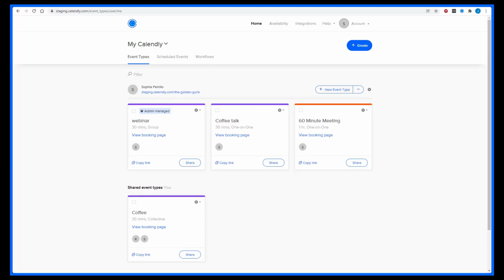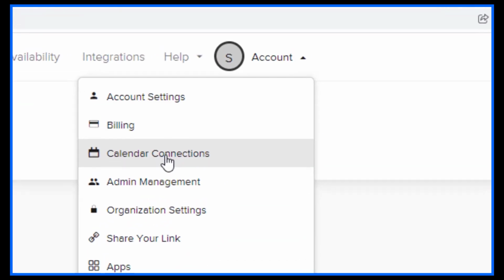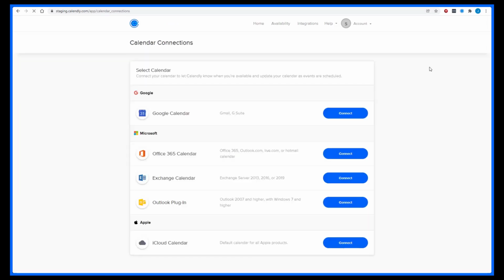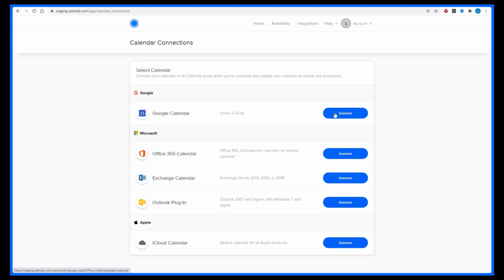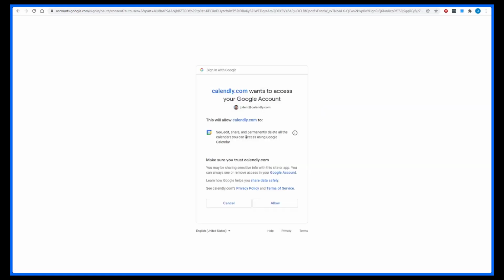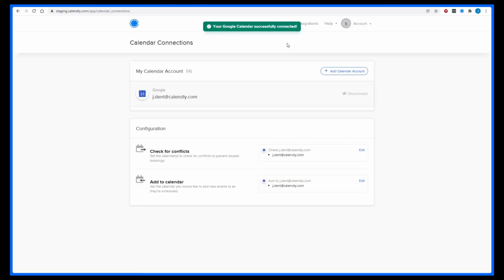Connecting Your Calendars to Calendly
Connecting your calendars to Calendly is a critical first step, since Calendly will use your calendars to help determine your overall availability.

Calendly integrates with the following platforms:
- Google
- Office 365 or Outlook.com
- Outlook desktop for Windows PC
- iCloud
- Exchange

In this video, we'll show you exactly how to connect your own calendar(s) and choose the right configuration.